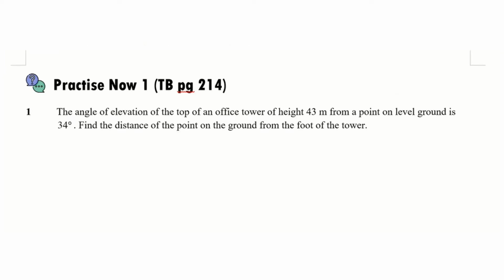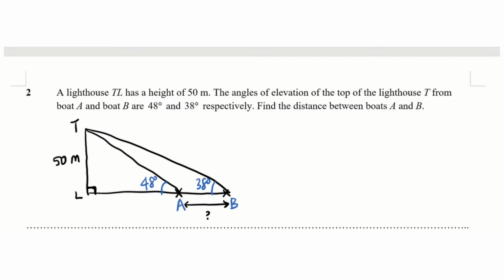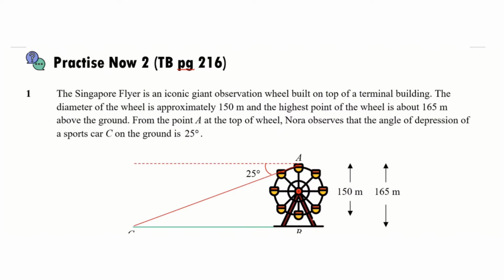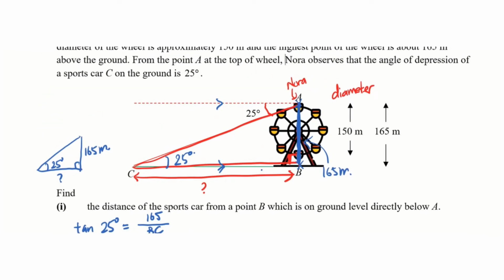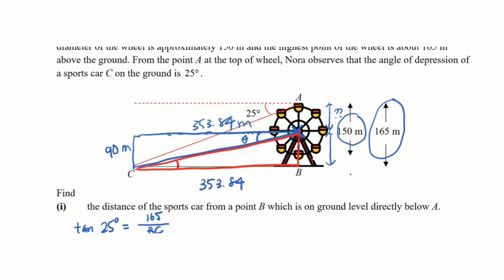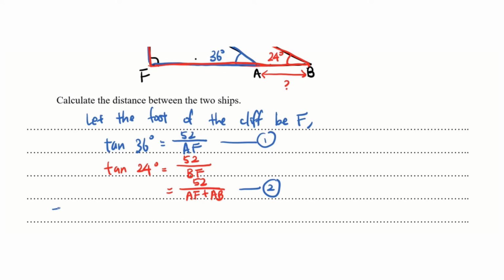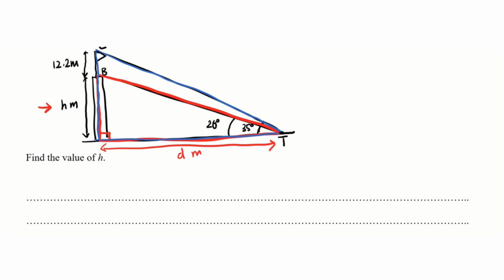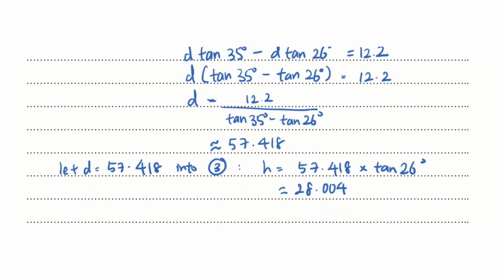3E EM - Chpt 7.1 Angles of Elevation & Depression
Apologies for the tapping sound in the background whenever I draw/write on screen. Will avoid it in future.